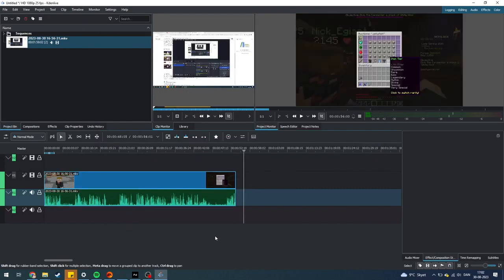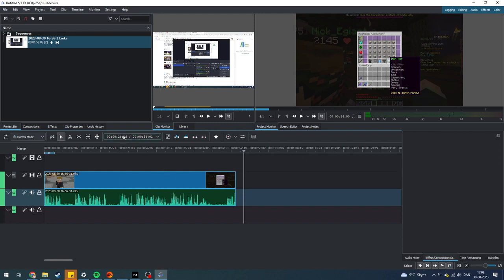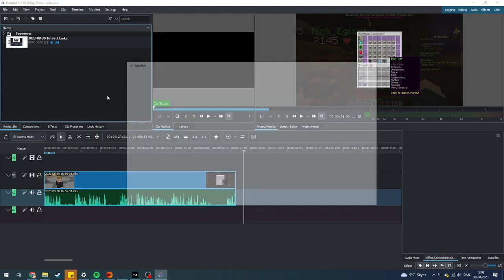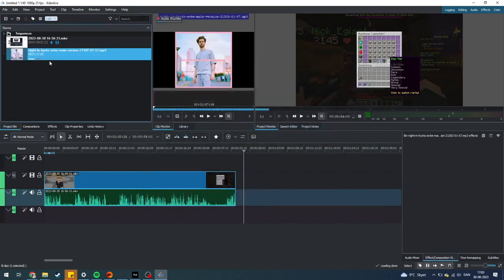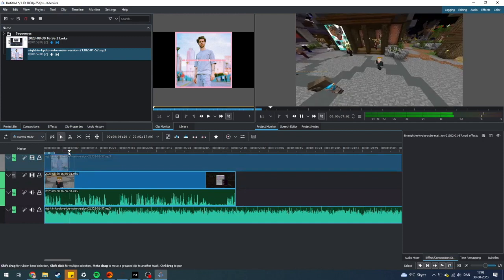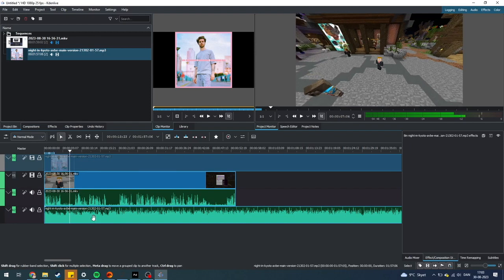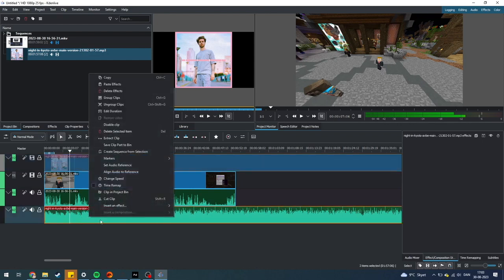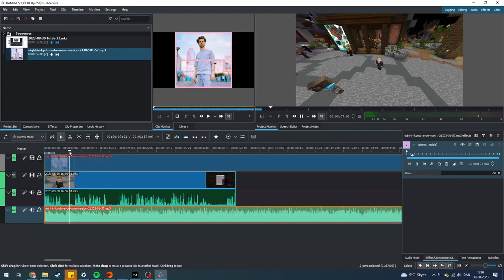How To Add Background Music in Kdenlive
In this video i will teach you how to add background music in Kdenlive. The tutorial is made super easy with not that many steps.